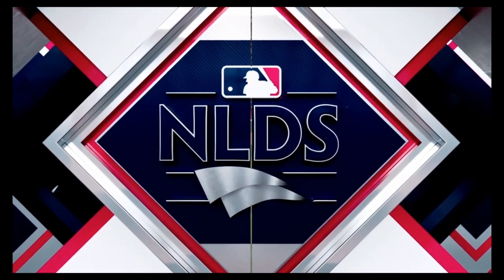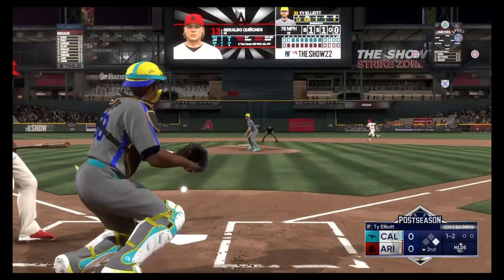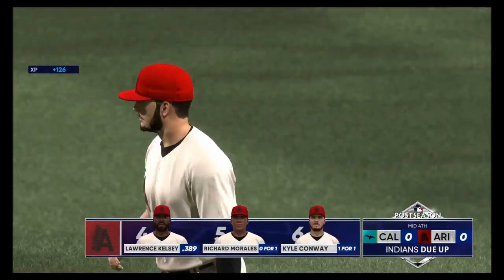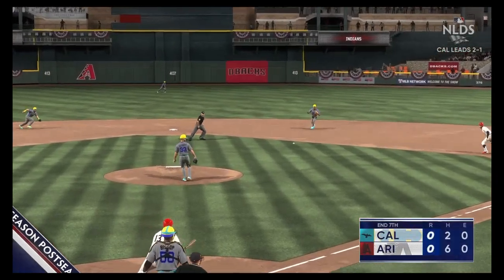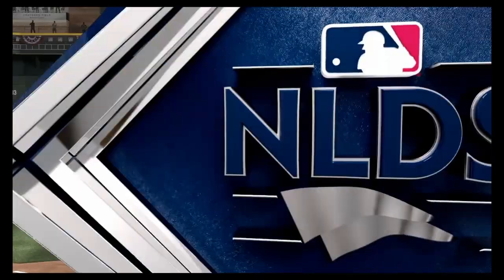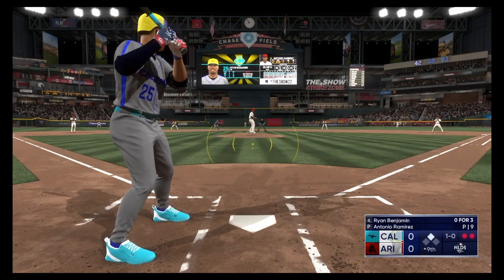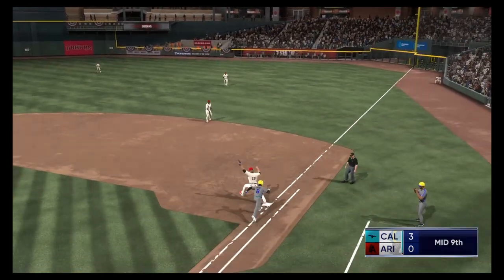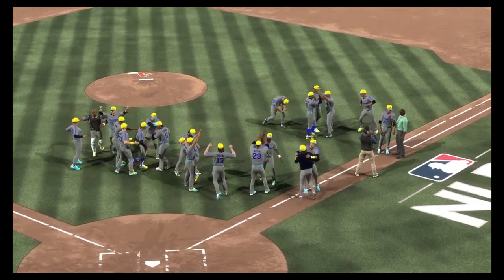2056 NLDS Game 4 / California Condors @ Arizona Indians / MLB The Show 22